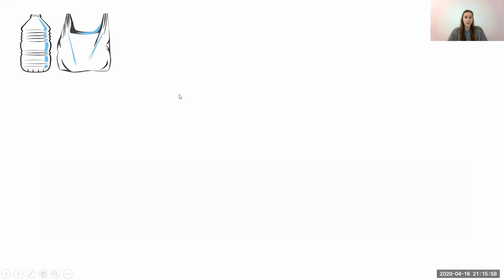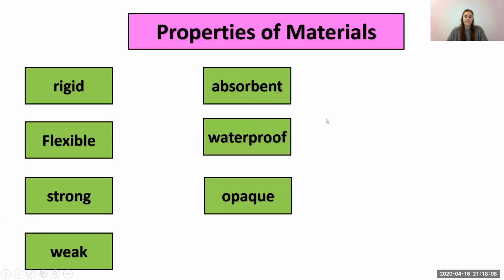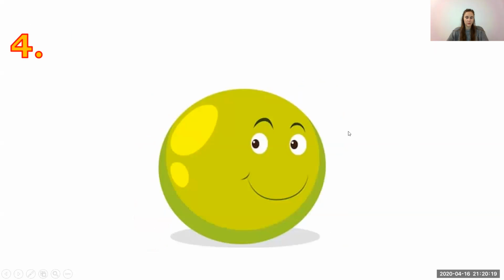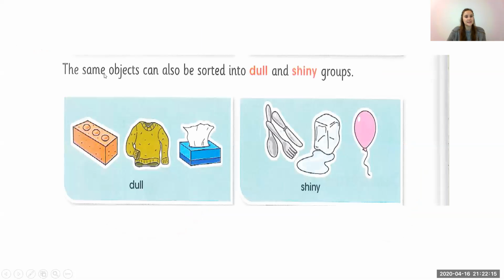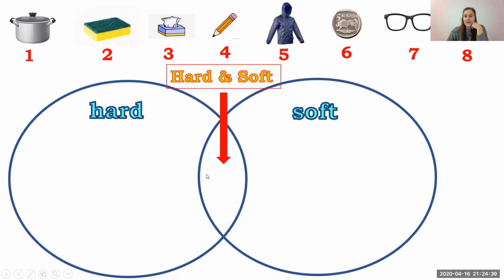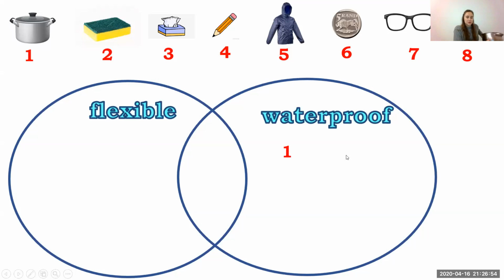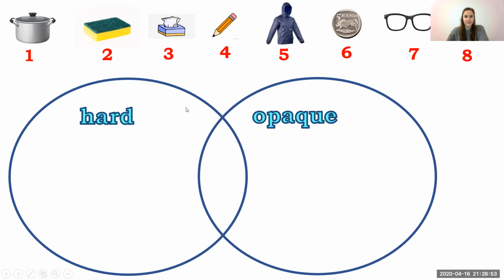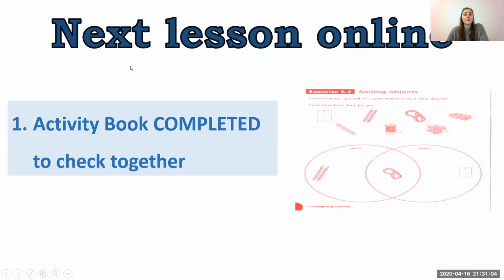2CI Science: Sorting Materials 20.4